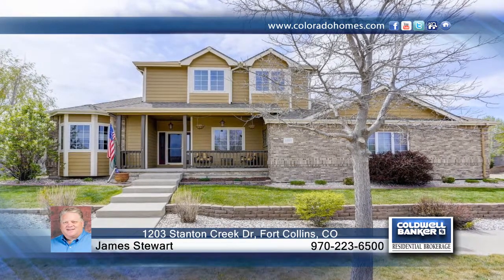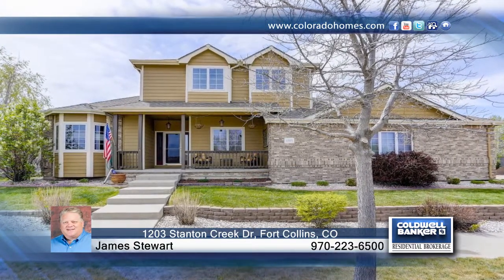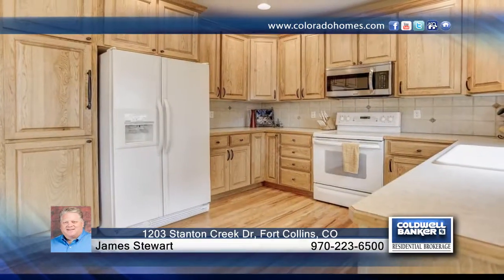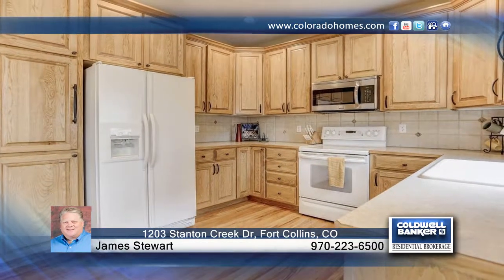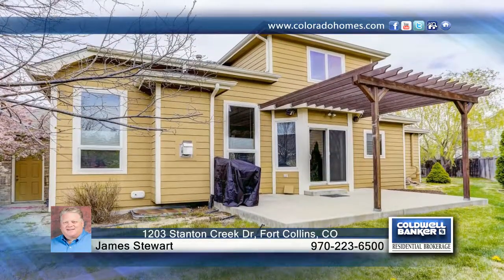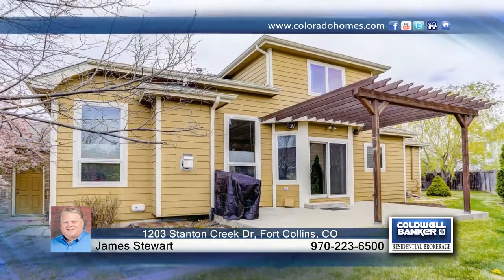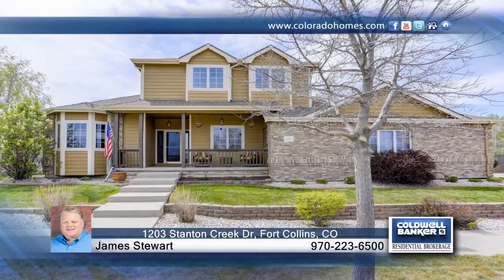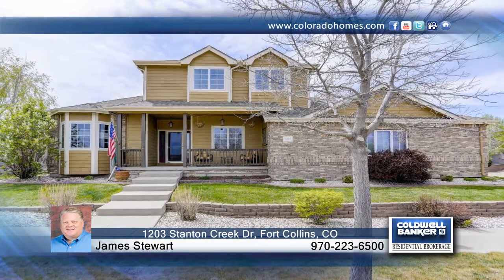1203 Stanton Creek Dr Fort Collins, CO | $425,000 | coloradohomes.com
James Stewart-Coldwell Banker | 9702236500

Super well maintained semi custom home. Custom cabinets w/crown molding, new stainless steel appliances. Red oak hardwood in kitchen,dining,family rm. Lg main floor master with custom tile shower. Curved stair case with hardwood treads lead to 3 large bedrooms upstairs and full bath. Contemporary oil rubbed bronze fixtures, Remote controlled ceiling fans, Hunter Douglas shades, wood casement windows. Enjoy the serenity of the large front porch or relax on the back patio with pergola.This is a Gem!